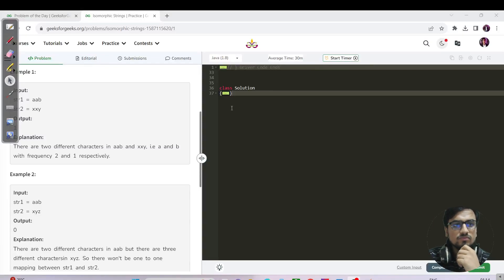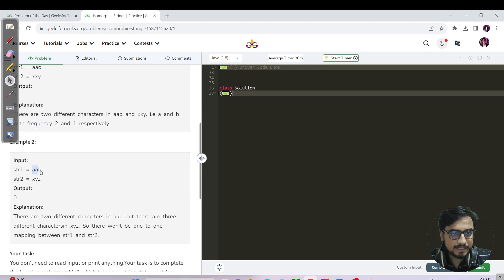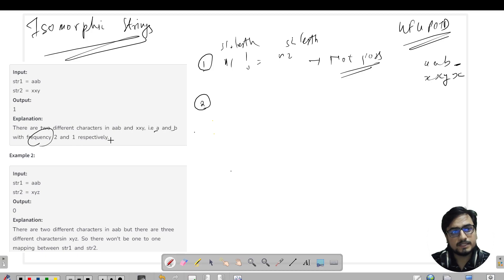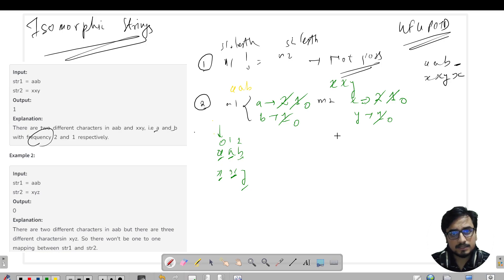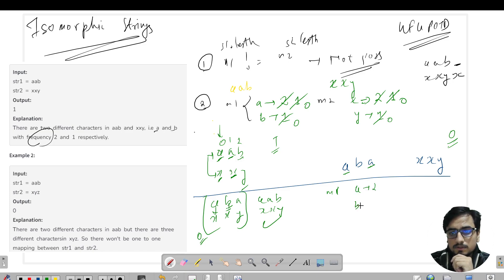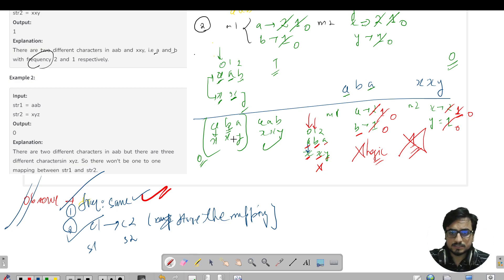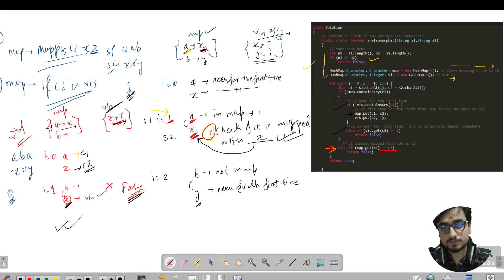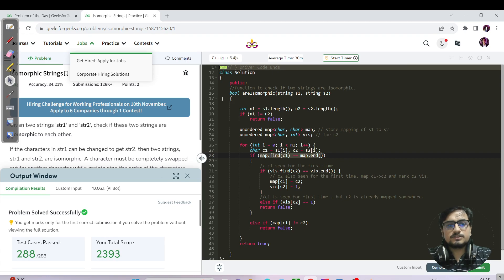D-377 Isomorphic Strings |GFG POTD| GeeksForGeeks Problem Of the Day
Methods -
TC:O(n), O(1) -